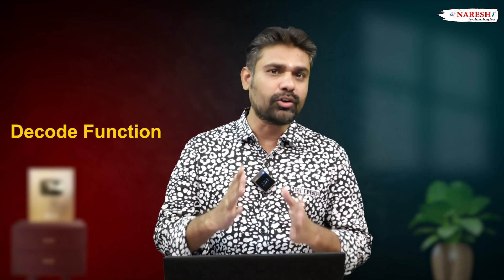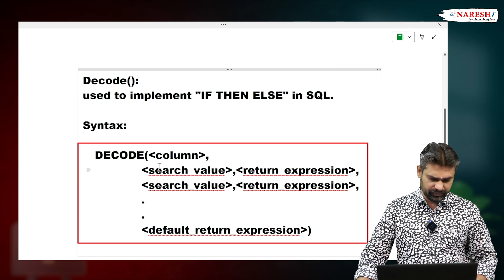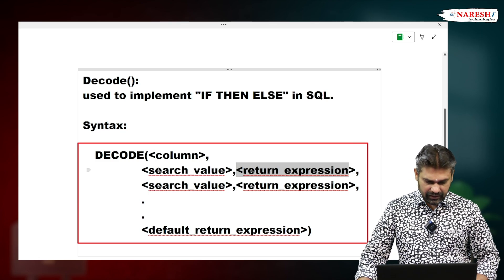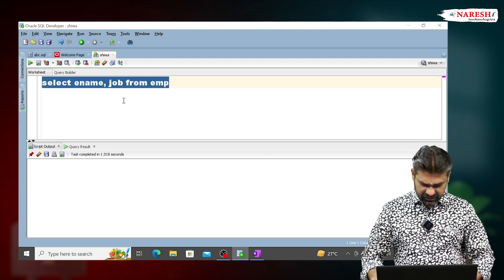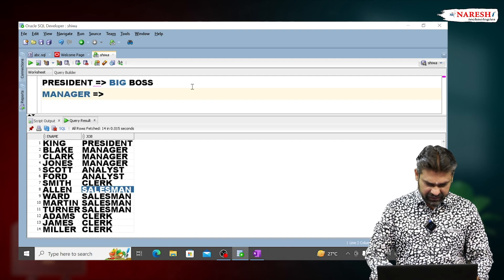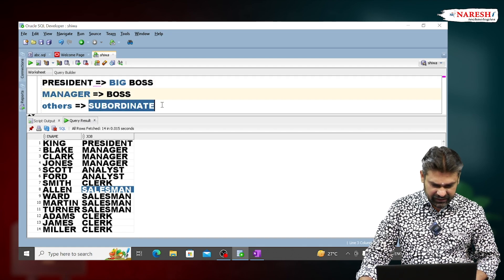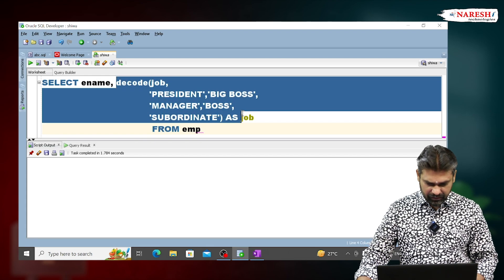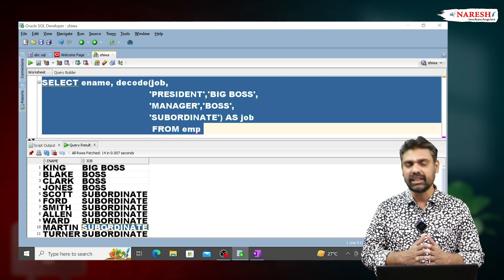Decode Function in Oracle SQL | Interview Tips | NareshIT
🚀 Ready to dive into Oracle [SQL & PL/SQL]? 🌟
🎉 Join our FREE Demo Session with the expert, Mr.Shiva Chaitanya! 🎓

In this video, we explore the DECODE function in Oracle SQL, a powerful tool for handling conditional logic in your queries. Learn how to use DECODE to simplify your SQL code by performing conditional operations directly within your SQL statements. We'll cover the function’s syntax, practical examples, and common use cases, making it easy for you to apply DECODE in your own projects.

Topics Covered:
• Overview of the DECODE function
• Syntax and structure of DECODE
• Tips for using DECODE effectively in your SQL queries

• Oracle SQL DECODE function
• DECODE function tutorial
• SQL conditional logic
• Oracle SQL functions
• Using DECODE in SQL